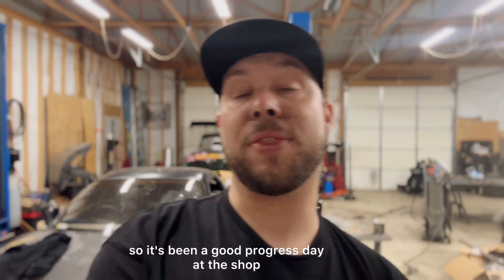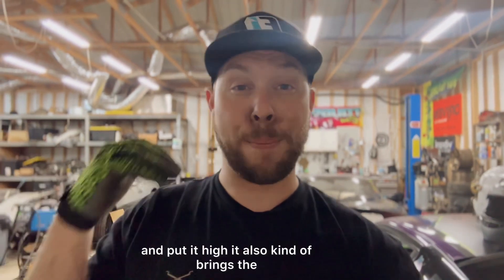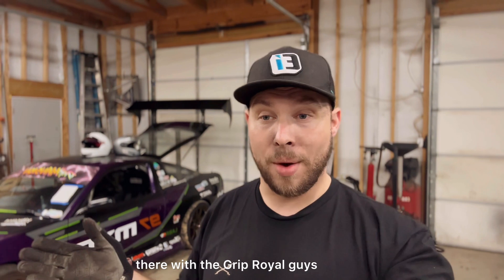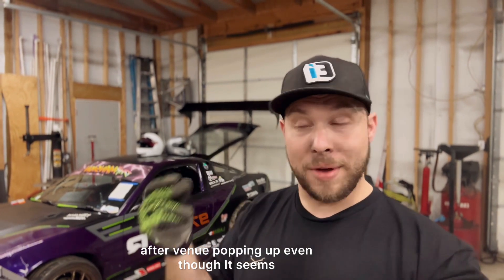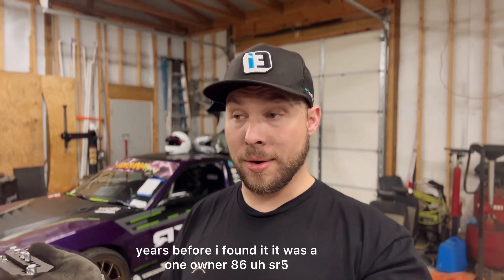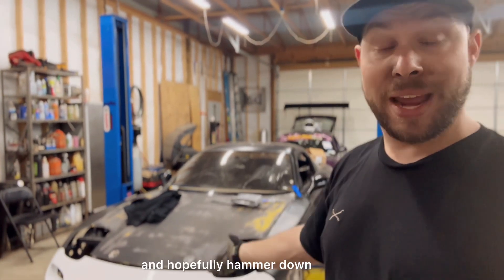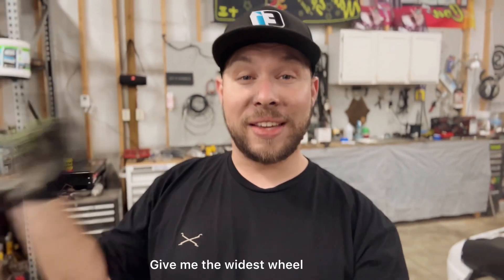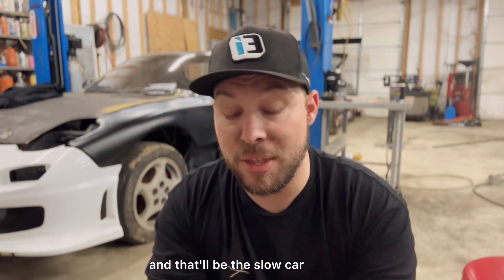Putting a Radium Fuel Cell in my S13/car updates.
Starting the mockup and fab work with my radium fuel system in the S13. The next few videos will show placement, cradle build and mounting of the cell/surge tank! Next up Ill be going back to the ae86 build with the 4age fresh out of the machine shop!